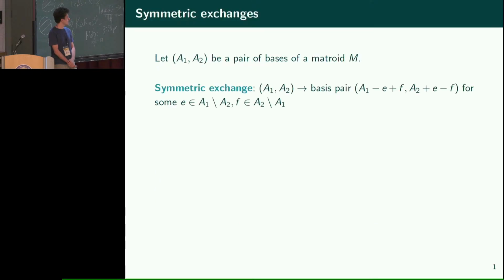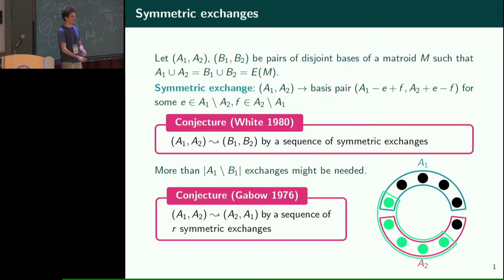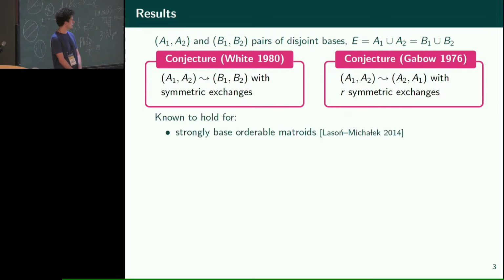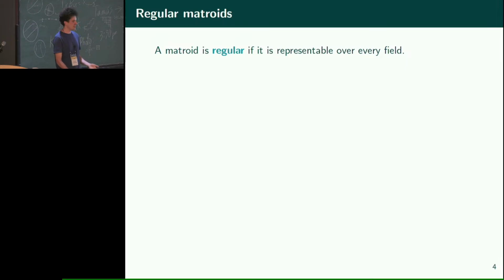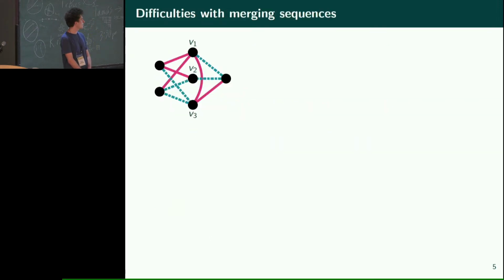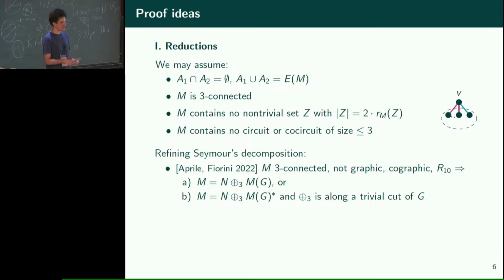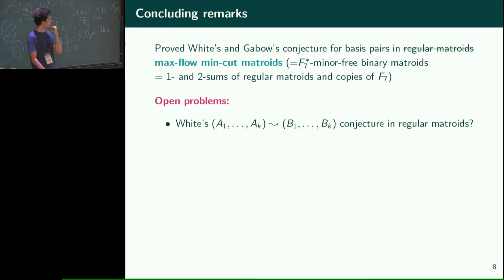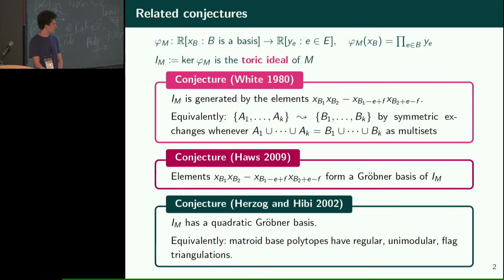2024.08.23, Tamás Schwarcz, Reconfiguration of Basis Pairs in Regular Matroids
2024 Workshop on (Mostly) Matroids

Tamás Schwarcz, Reconfiguration of Basis Pairs in Regular Matroids
August 23, Friday @ 12:05 PM - 12:30 PM KST